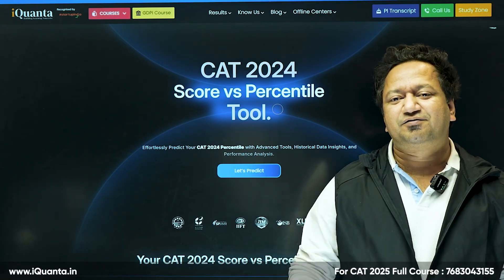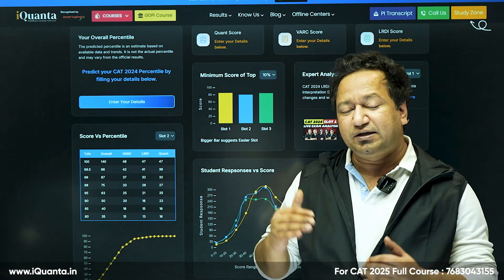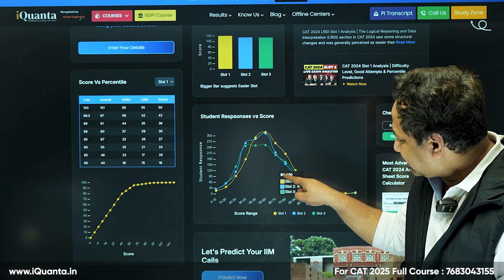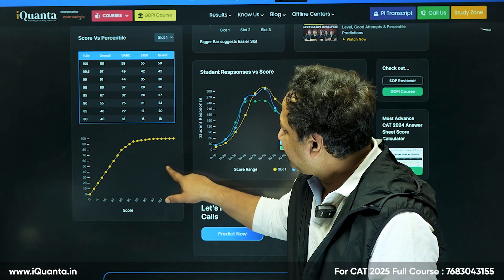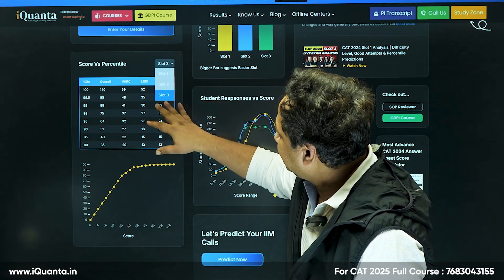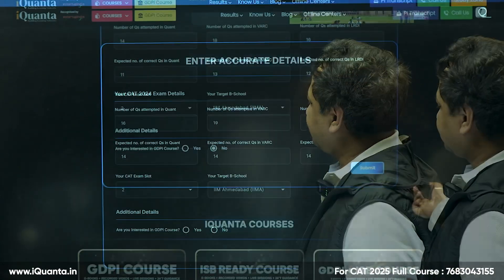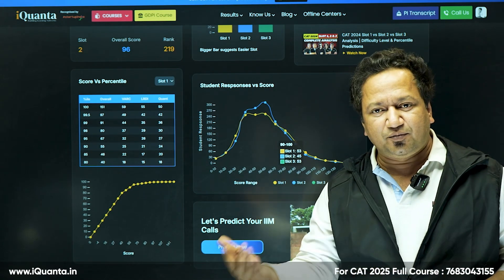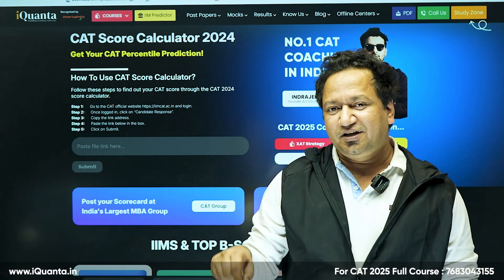CAT 2024 Score vs Percentile Tool | Slot 3 - The Toughest?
Wondering how your CAT 2024 score translates into a percentile? In this video, we break down the score vs percentile mapping for all three slots of the CAT exam, helping you gauge where you stand.

Key Highlights:

Slot-wise score vs percentile analysis

Expected cutoffs for top B-schools

Insights into score normalization across slots

Get clarity on your performance and plan your next steps strategically. Don't miss out on this comprehensive analysis!